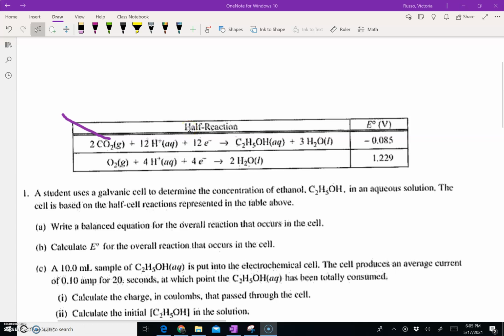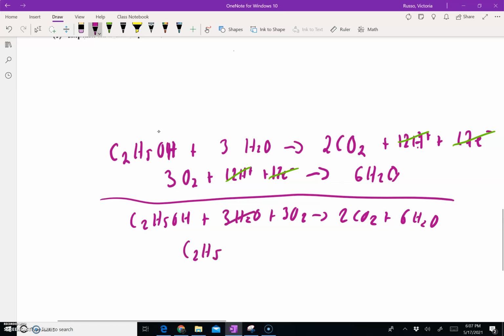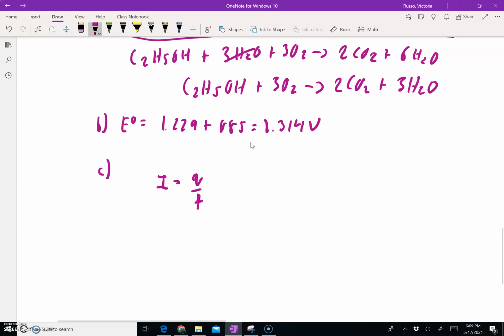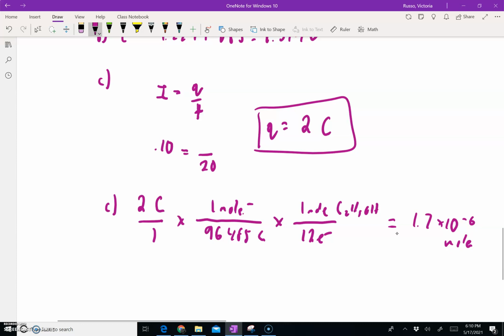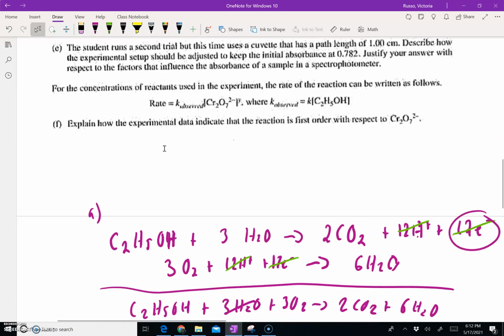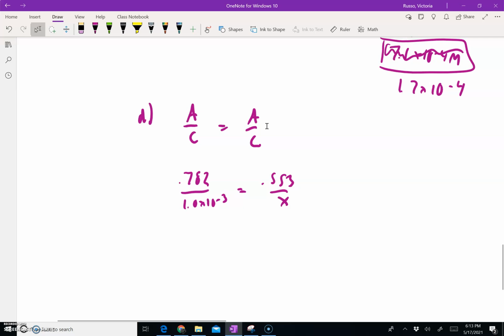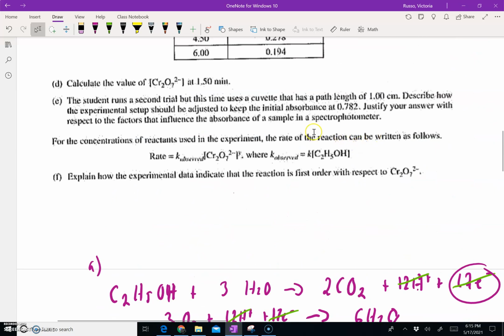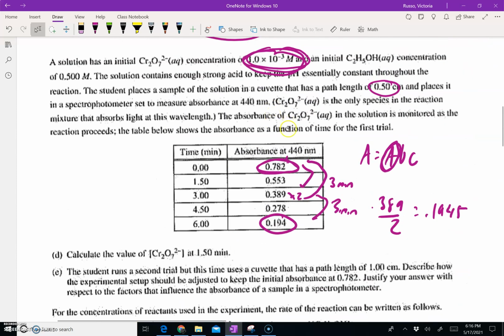C2H5OH Problem Done in Class (Electrochemical cell, Beers Law and Kinetics)